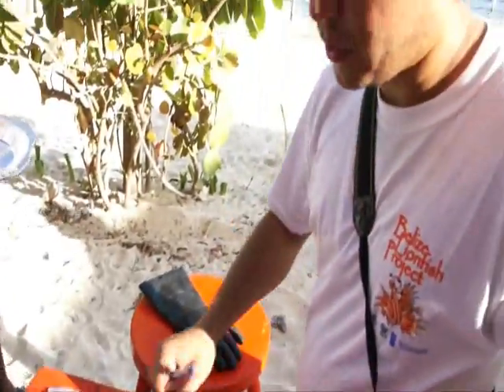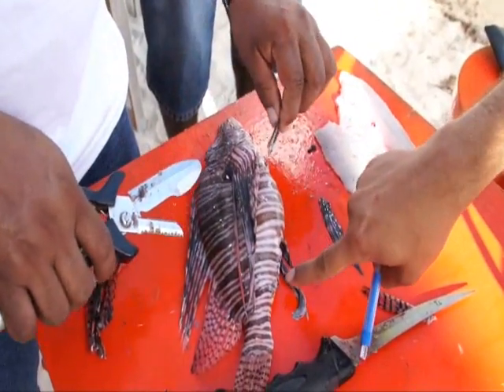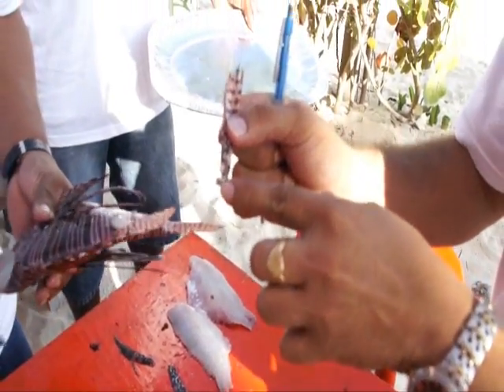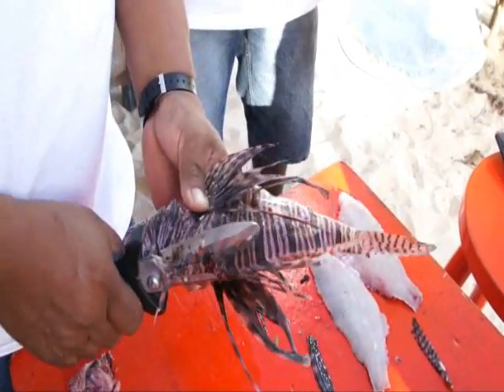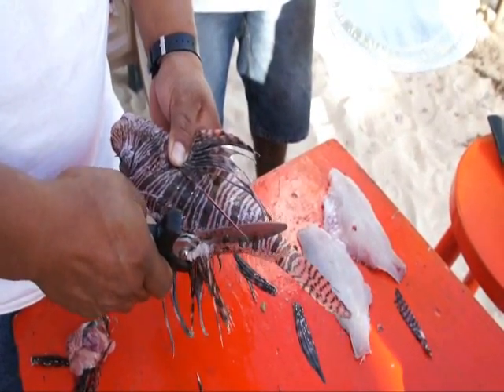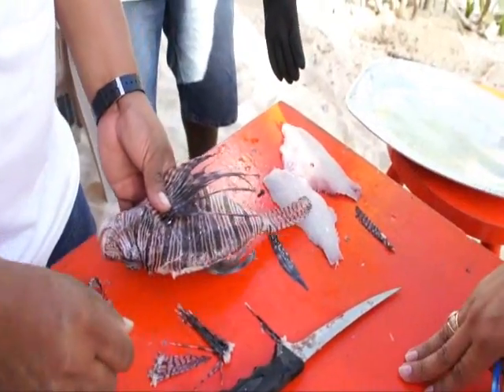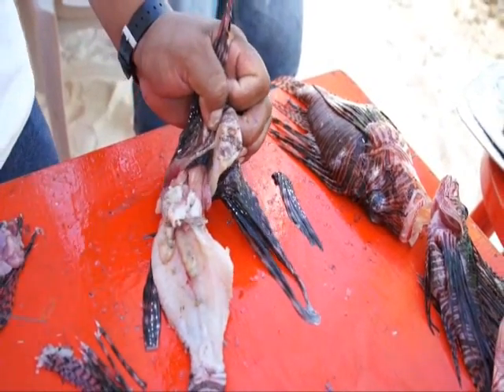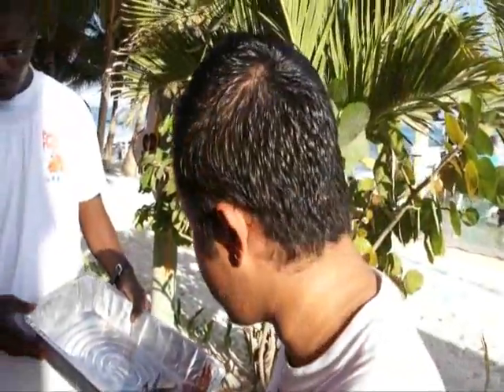Lionfish Cleaning and Filleting, San Pedro, Belize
Fishermen show how to properly clean and fillet a Lionfish at the first ever Lionfish Tournament held in San Pedro, Belize on January 19, 2011.